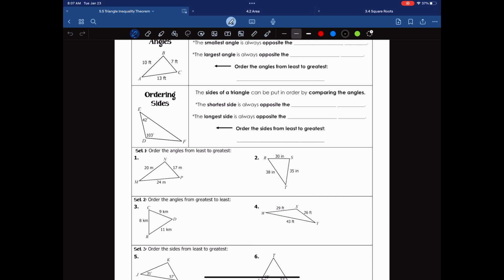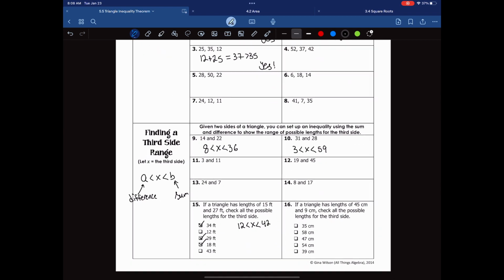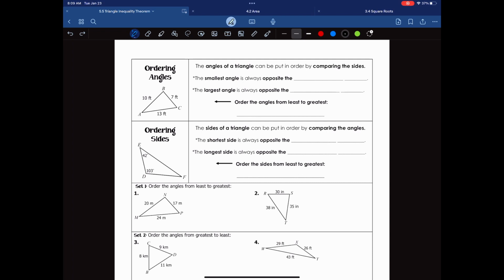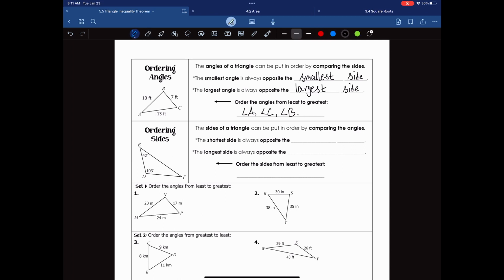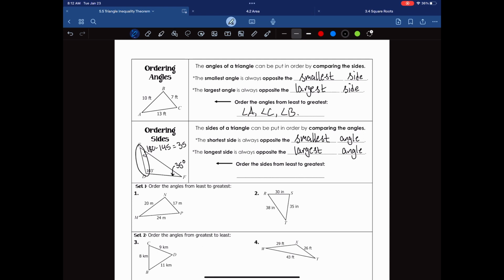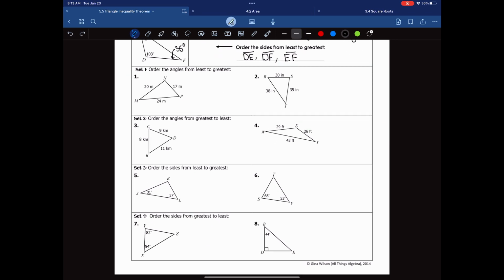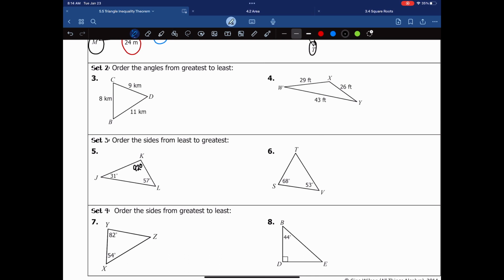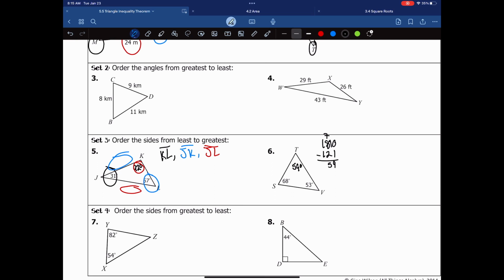5.5 Triangle Ineq. Cont.